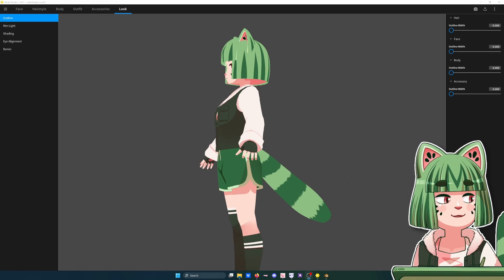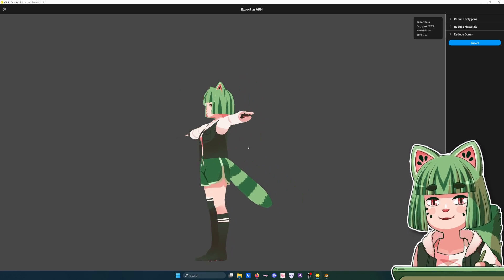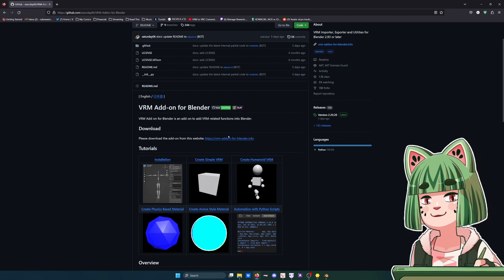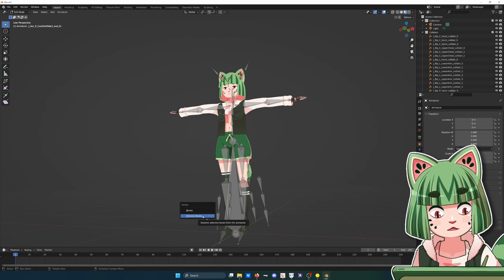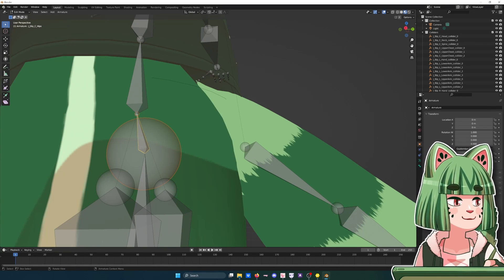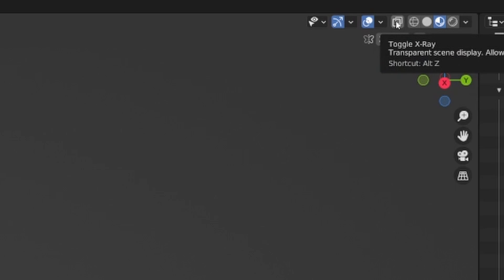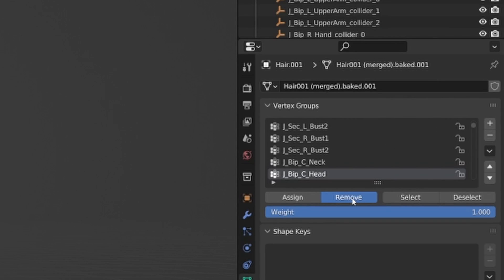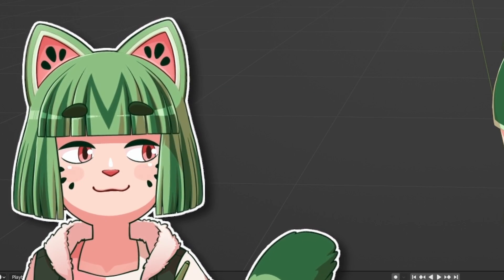Attaching Vroid Tails in Blender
In which I attempt to make a tutorial to save others from the confusion I experienced! Thank you very much to Breadbotnik for teaching me about these things!
Let me know if you'd ever like to see another kind of tutorial about basically anything I do! XD It can be hard to find useful information about these kinds of things, especially as they keep changing!